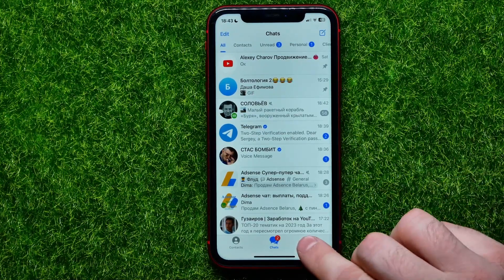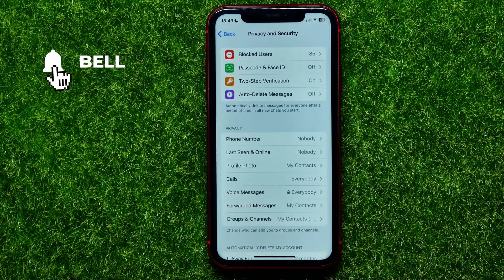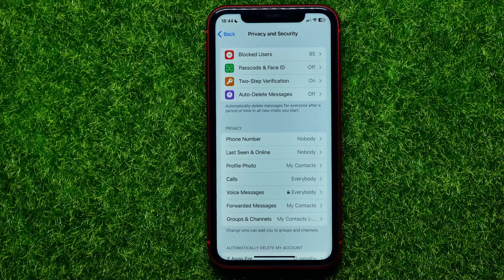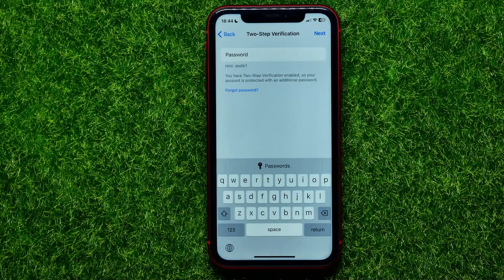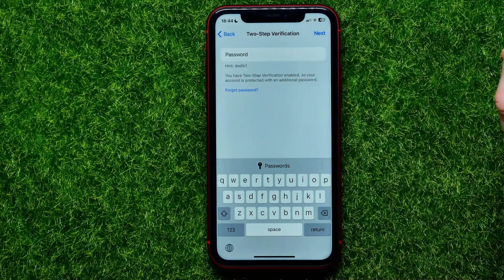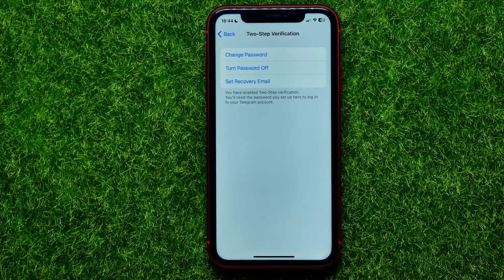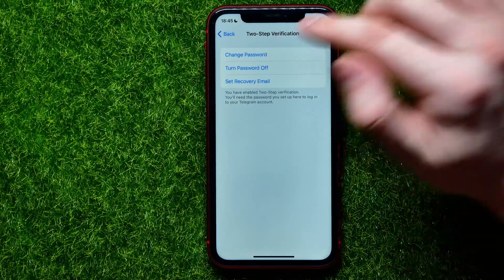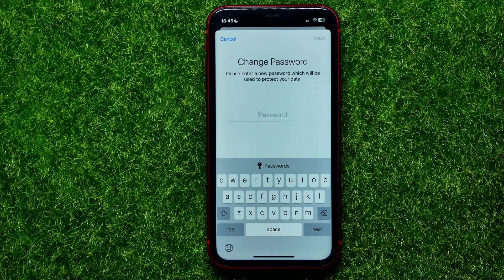How To Change Password on Telegram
If you are looking for a video about how to change password on telegram, here it is!
In this video I will show you how to change telegram passcode. Be sure to watch the video to the very end.
You will learn how to change telegram password. That's easy and simple to do from your phone.